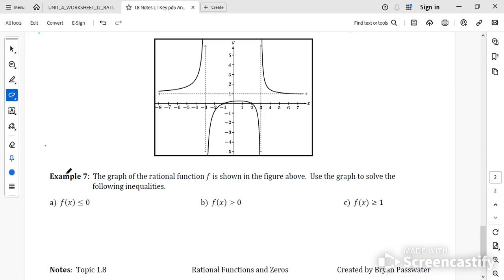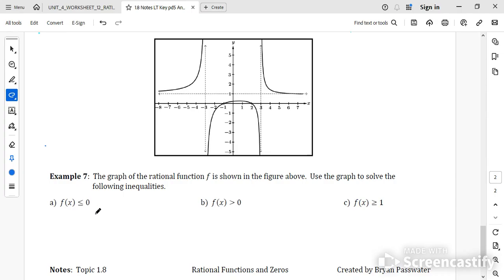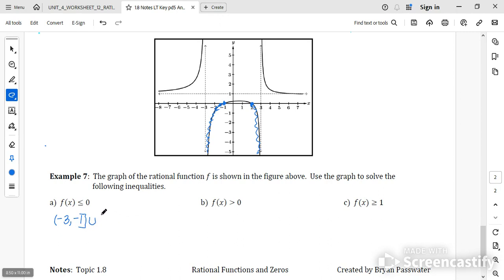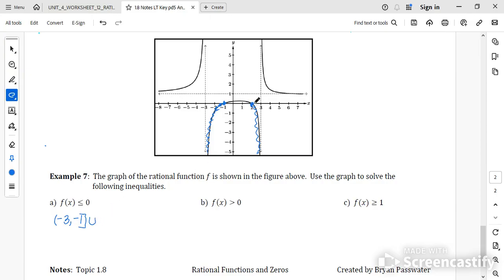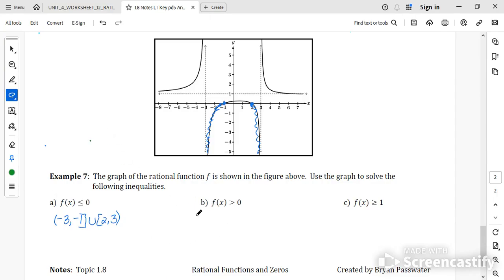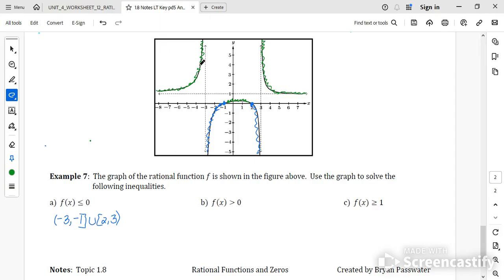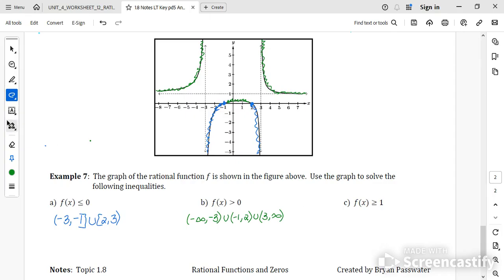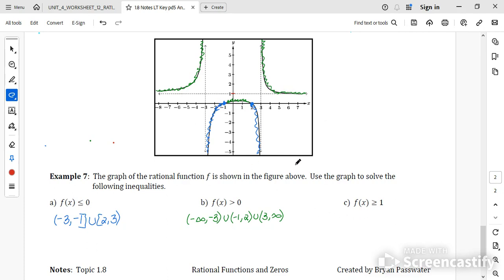APPC: 1.8 Notes Example 7 October 22, 2024 8:57 AM